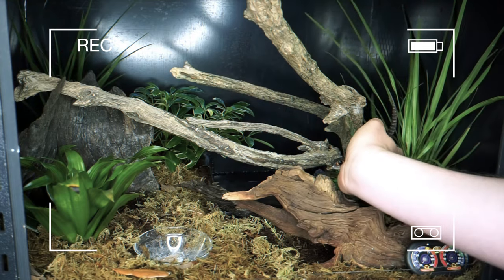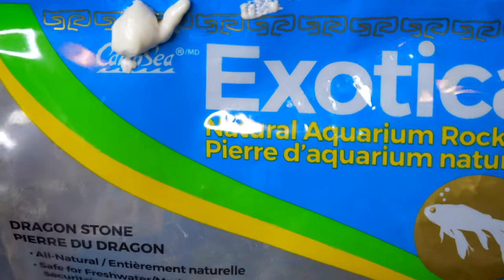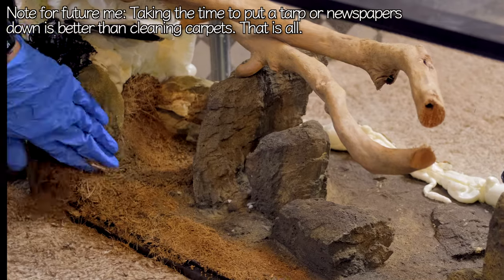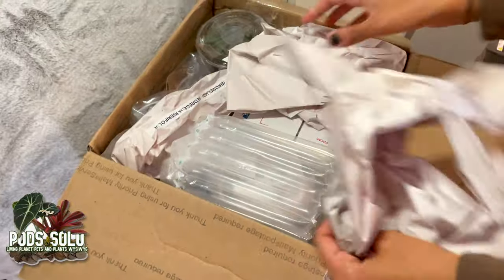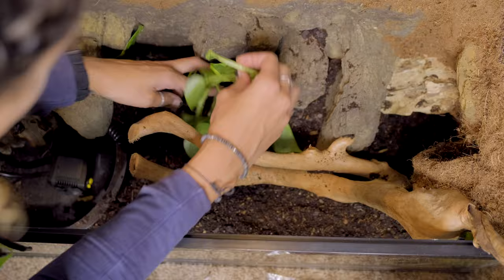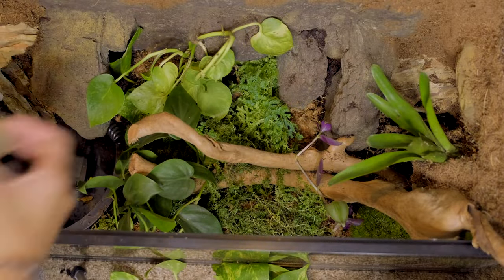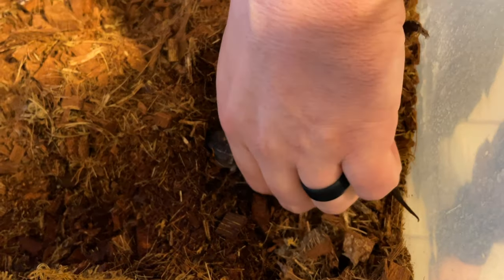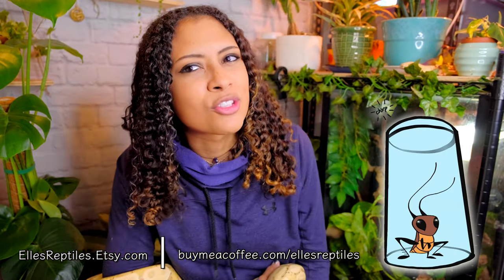We Built A Waterfall In A Bioactive Tank! | Crocodile Skink Bioactive Setup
Good Morning, Reptilians! We built a waterfall in a tank! I am in love with the way that this tank turned out, and now Cersei finally has a tank that is mostly hiding area. (Also, I just realized that in the teaser for this, I showed a fogger in the tank, and then I never mentioned it in this video. I ended up taking the fogger out of this tank and putting it in the cave gecko's tank, because it just makes more sense there.)

Thank you Pods Solo for the help in building this tank!

Tank - 20g long with screen lid
Rock Background - not sure who makes it, but it came from my local pet store (Animal Trax)
Dragon Stone
Spider Wood
Top Soil
Heat Pad
UVB light
Grow Lights
Fogger that isn't in this video (oops)

0:00 Intro
1:22 Background/Waterfall Build
4:41 Drainage Layer/Substrate
5:45 Pods Solo Unboxing
7:30 Filling the Tank
9:25 Cleanup Crew
9:45 Heating
10:24 End Result
11:08 Putting Cersei In
12:37 Outro
12:45 Thanks again, Pods Solo
13:02 Shoutouts
13:22 Outtakes

Fujifilm XT3 w/ 16-55mm lens:
Canon M50:
Microphone:
Shoe Mic For My Camera:
Ring Light:
Brick Background:

Come hang out with us and watch us talk about animal things... and watch our animals do animal stuff.

Argonne - Zachariah Hickman